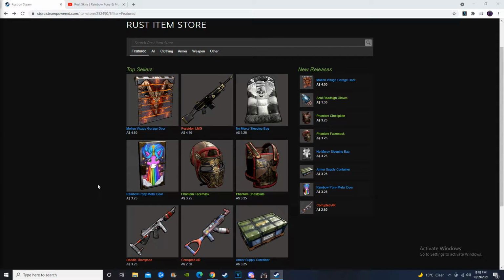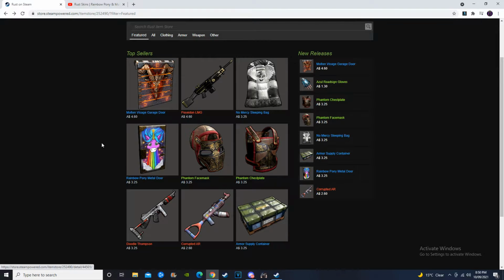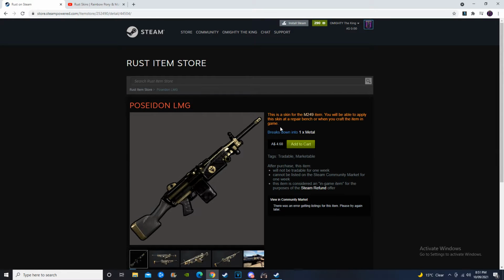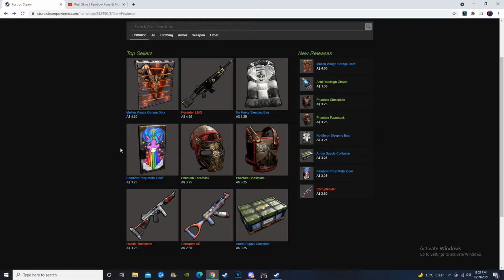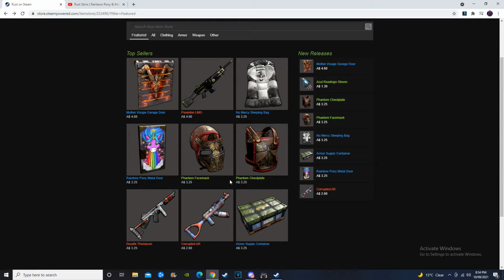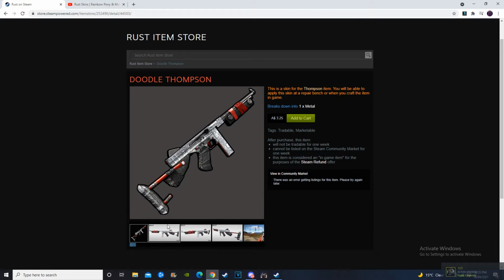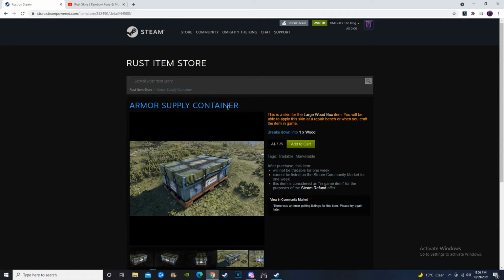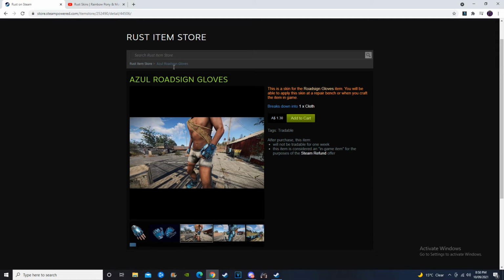HOW TO PROFIT Investing in Rust Skins ep 125 + slight tomfoolery on Neon Storage Skin Creator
How to invest in rust item store rust skins to make money